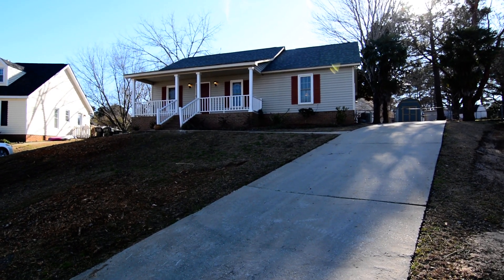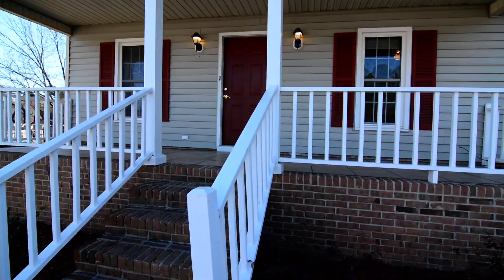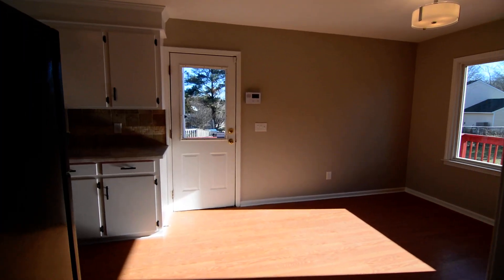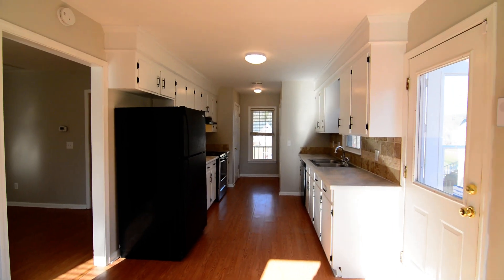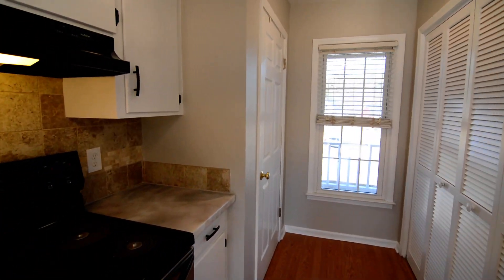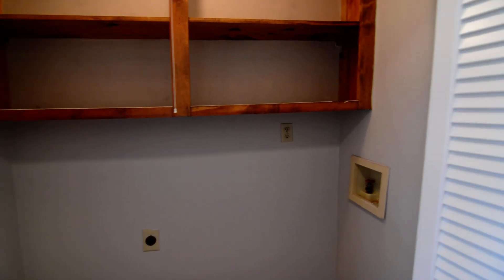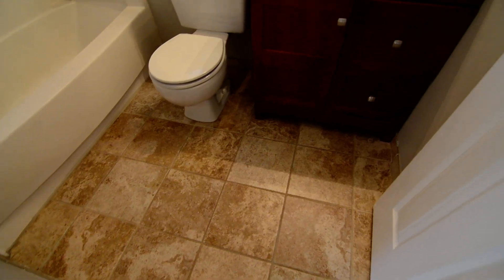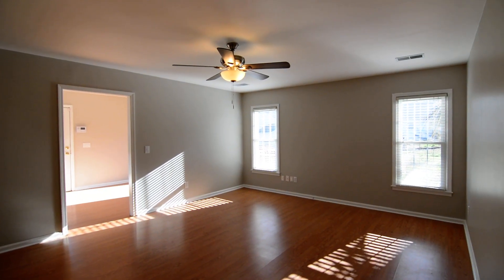213 Puller Ct, Lexington, SC 29072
Nice 3 bedroom, 2 full bath home in the Whiteford subdivision near Lake Murray in Lexington. Home sits on a cul-de-sac lot, w/ custom tile floors on the covered front porch, and a large fenced backyard w/ deck and storage shed. Laminate hardwood and tile flooring throughout inside. Spacious family room w/ a ceiling fan off the foyer. The kitchen features an eat-in dining area w/ picture window to the backyard, solid surface counter tops, tile backsplash, pantry, and full-sized laundry closet. Included dishwasher, refrigerator, and stainless steel electric range/oven. Master suite boasts a walk-in closet and full bathroom w/ tub/shower. Two additional bedrooms and a 2nd full bathroom off the hall. Ceiling fans in all bedrooms. Convenient location near Lake Murray recreation areas, w/ easy access to either Lexington, Irmo, or Columbia amenities. Lexington 1 schools.